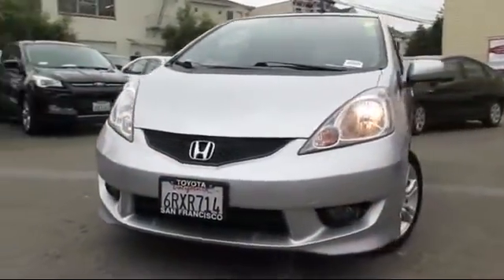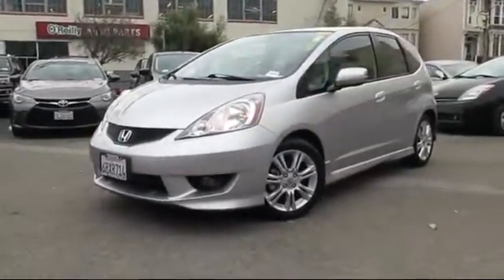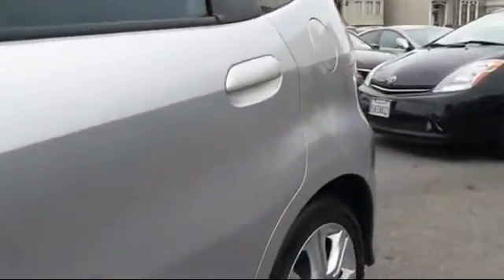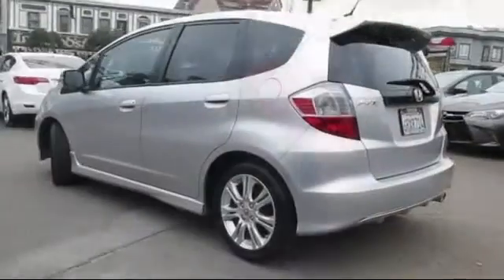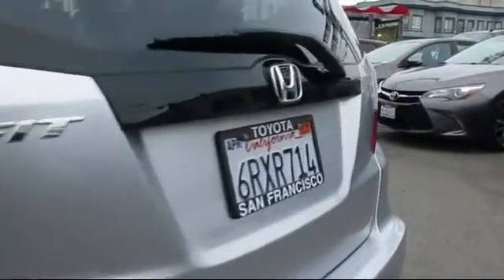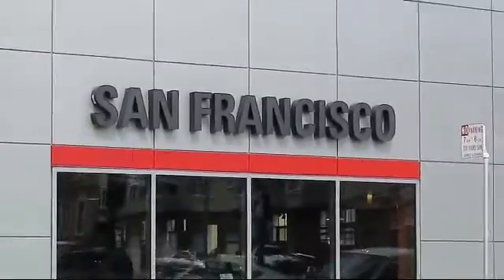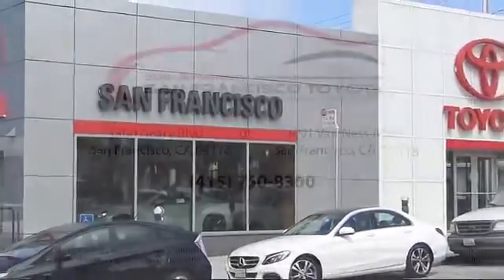2011 Honda Fit Hatchback Sport San Francisco Daly City San Mateo San Rafael San Bruno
2011 Honda Fit Hatchback Sport Stock Number: 28730N Vin:JHMGE8H54BS002550.

3800 Geary Blvd.